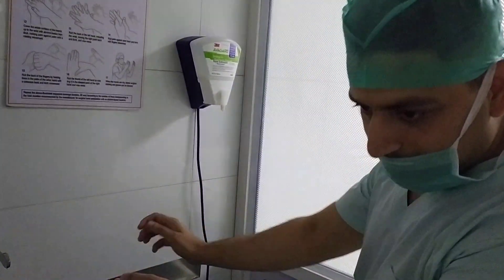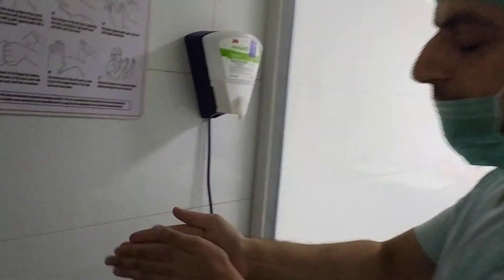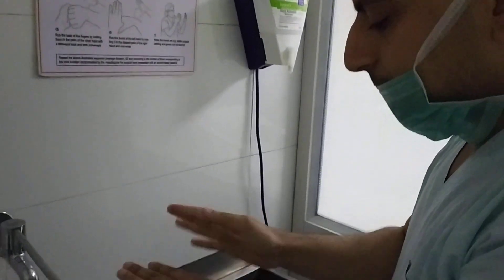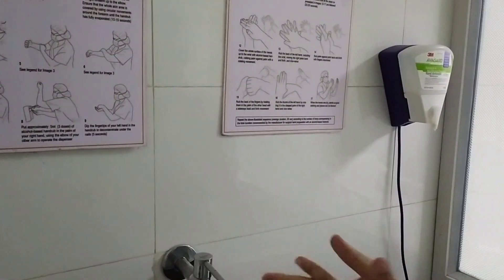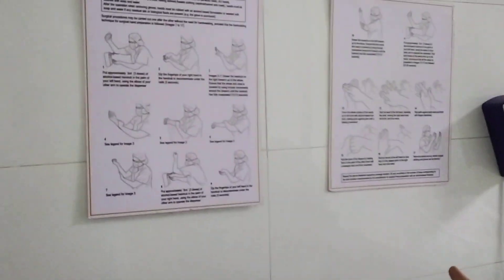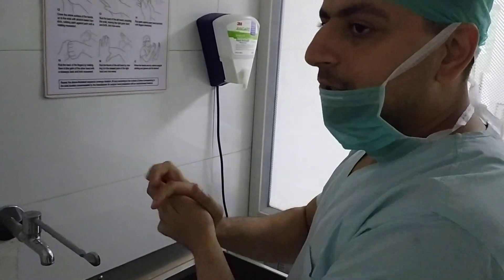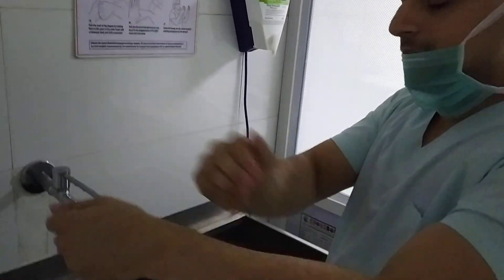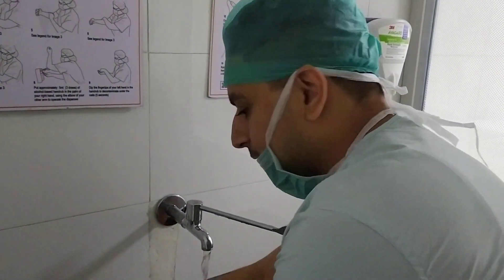Handwashing ✋ steps by Dr Hemant Sharma